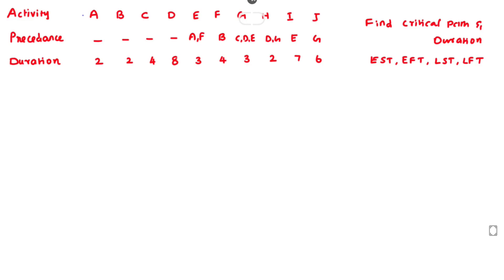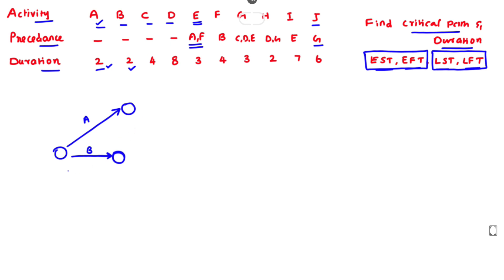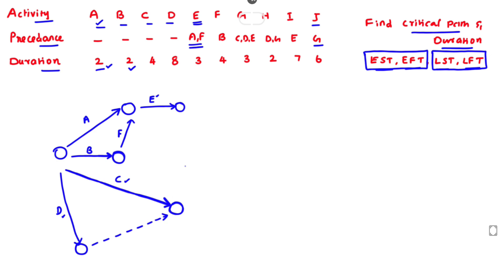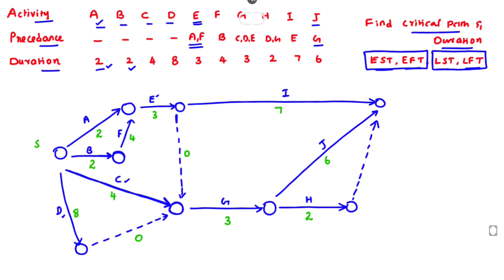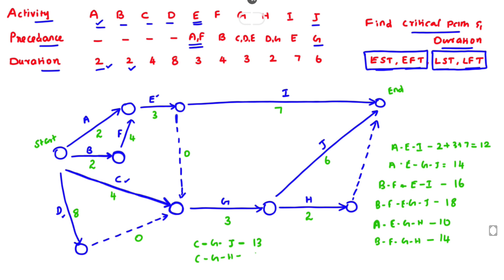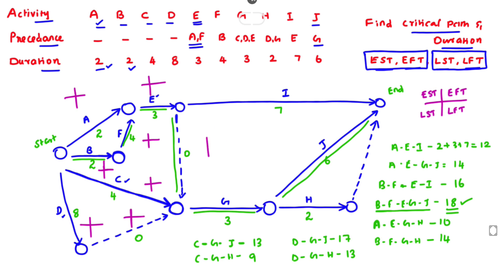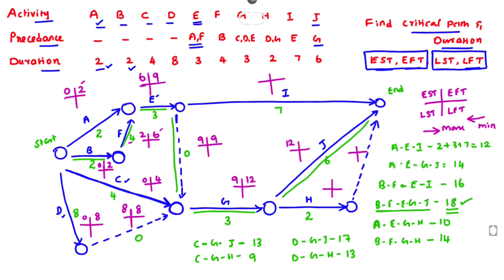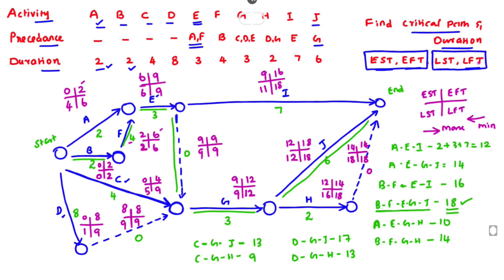Finding the Critical Path, duration and Project Duration, Critical Path Method, float, EST, EFT, LST